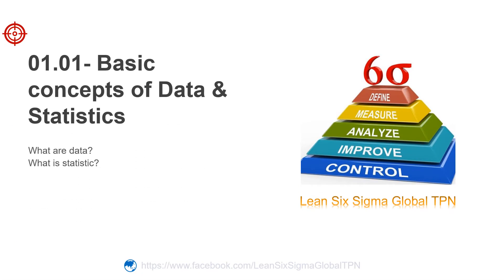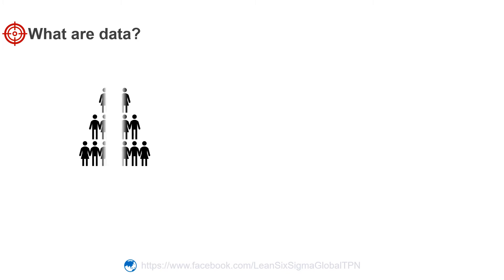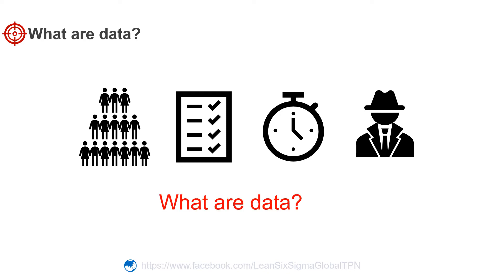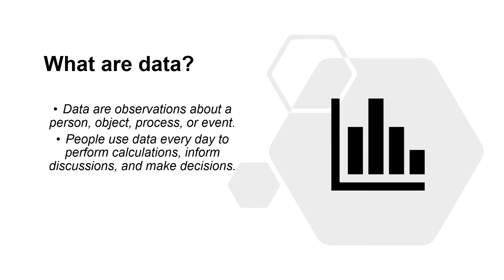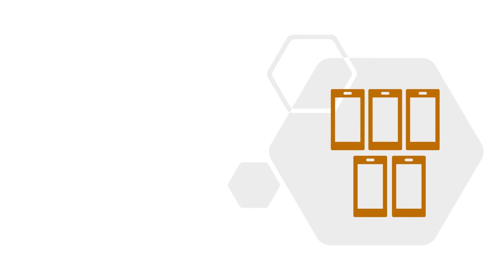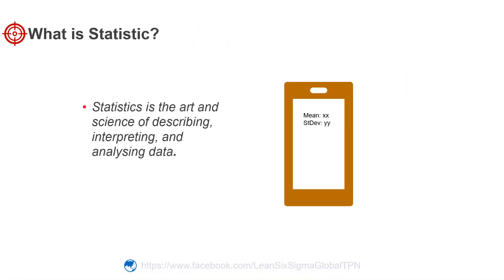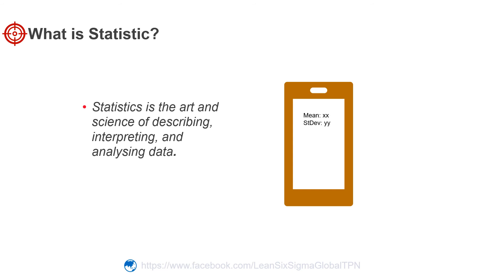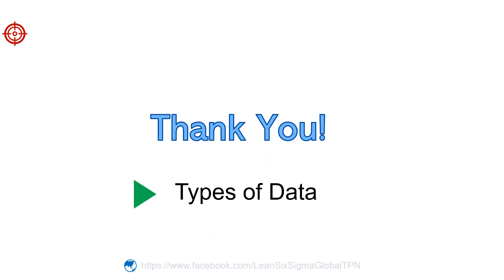001 Data and Statistic - What are data? Why do we need Data? What are statistics? Lean Six Sigma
Statistics are like bikinis. What they reveal is suggestive, but what they conceal is vital.